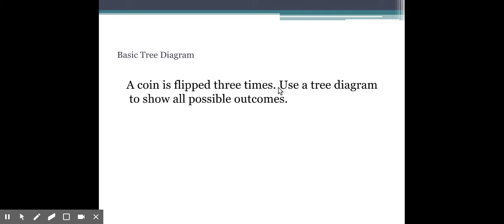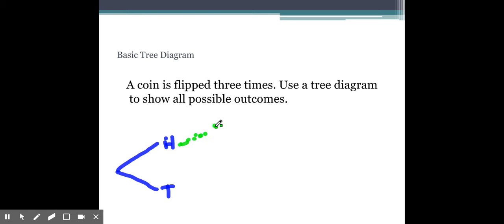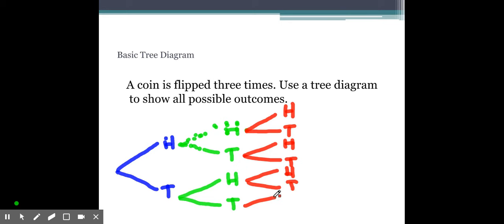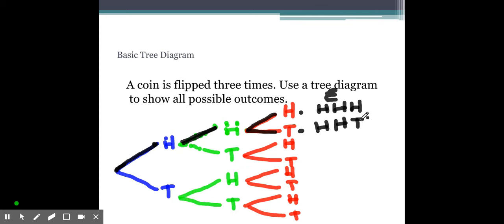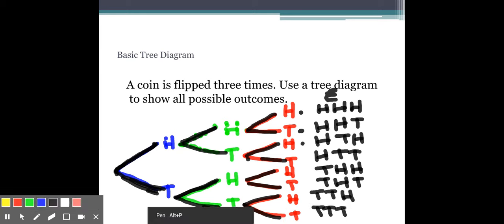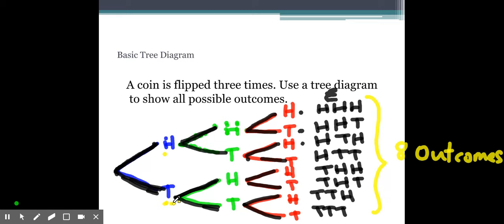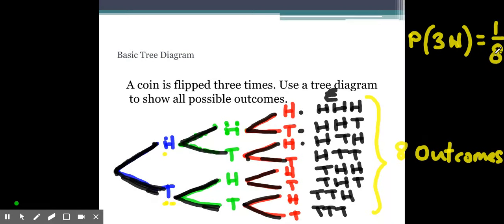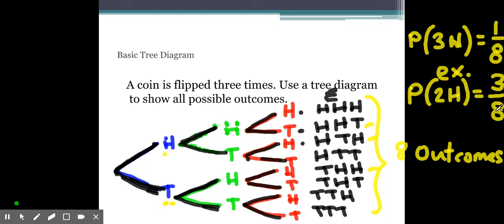Basic Tree Diagram - Equally Likely Events